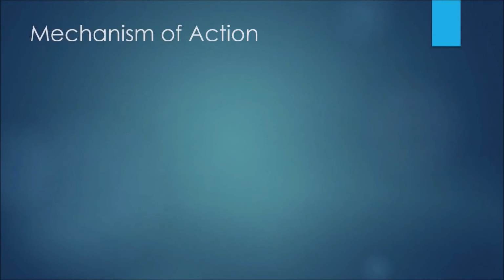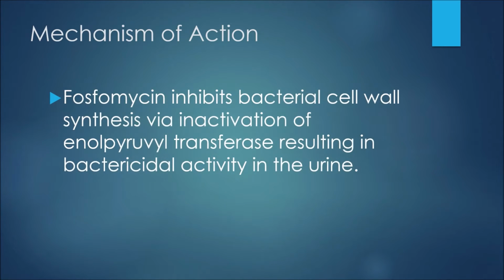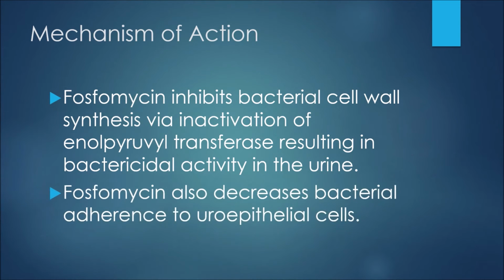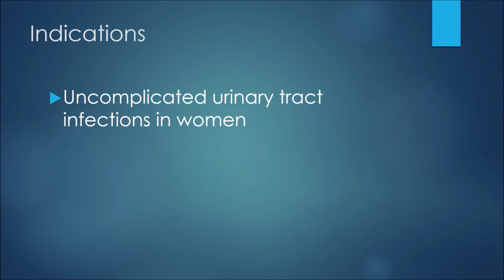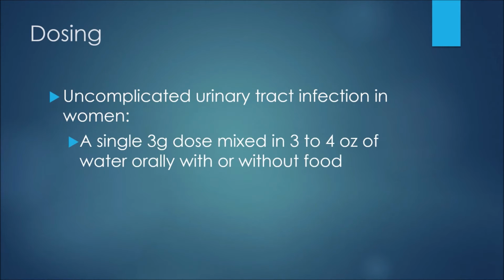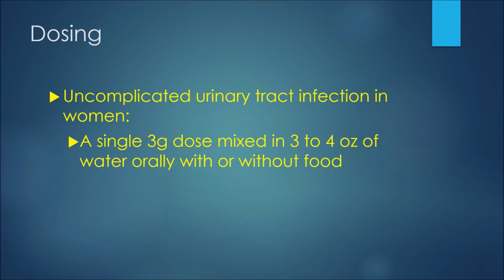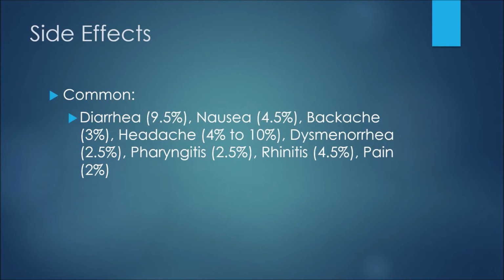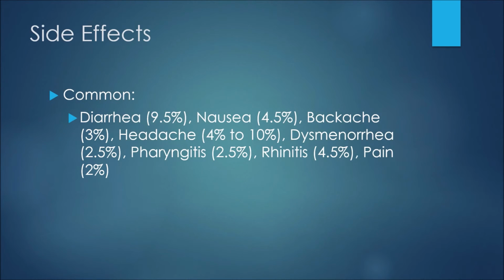Fosfomycin (Monurol) - Pharmacist Review - Uses, Dosing, Side Effects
In this episode, I discuss a medication known as fosfomycin (Monurol).